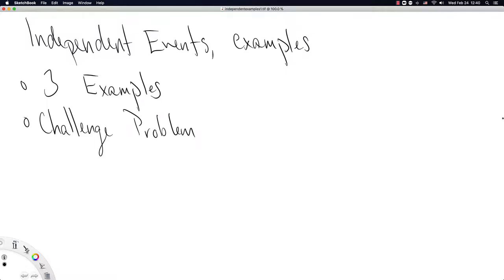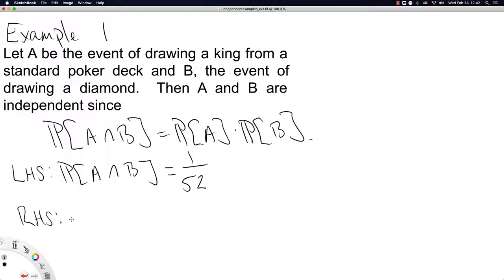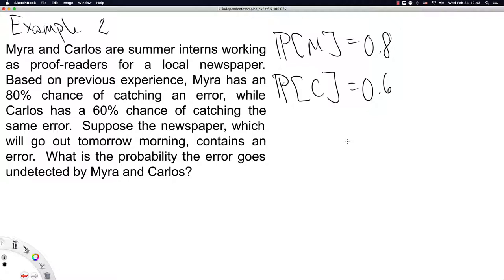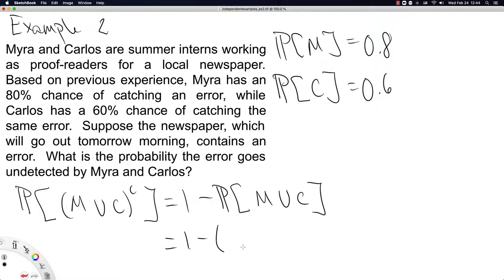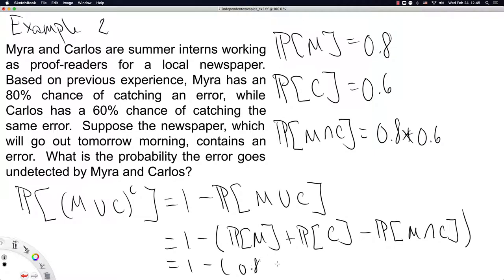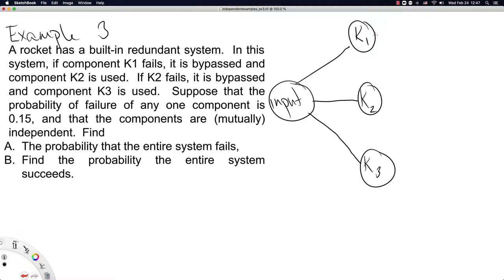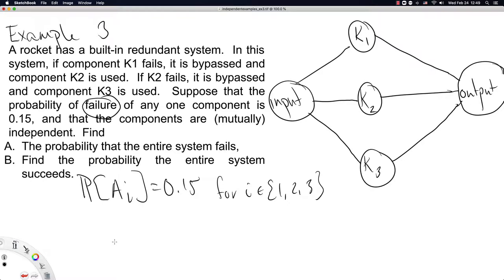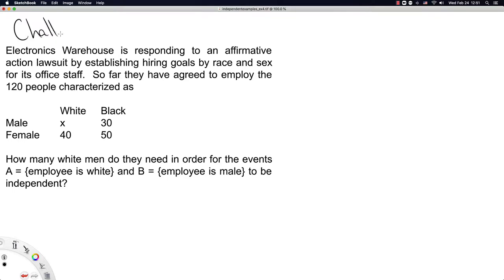Independent Examples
A 12 minute video covering some independent events examples